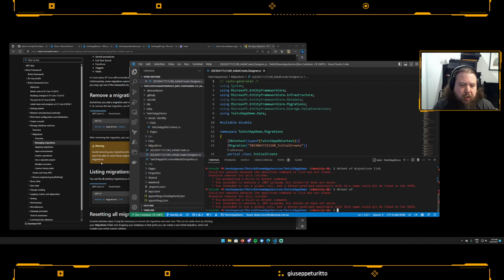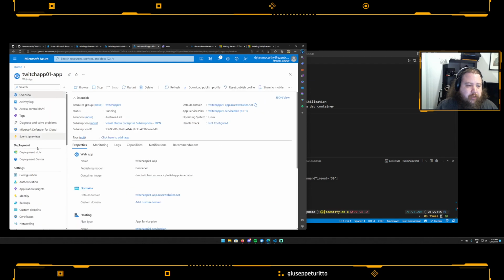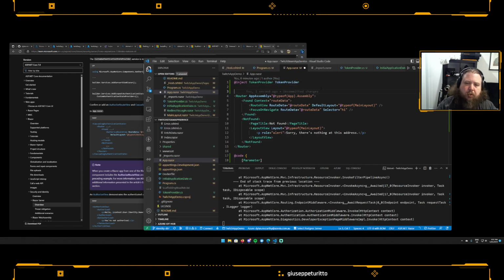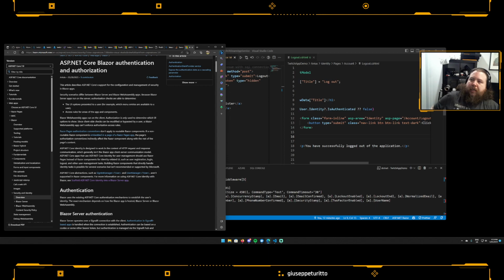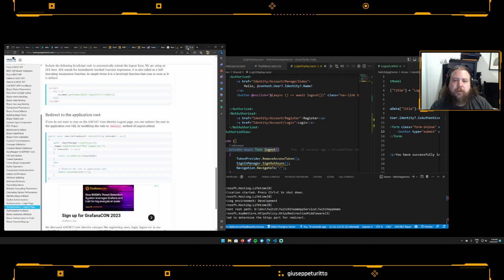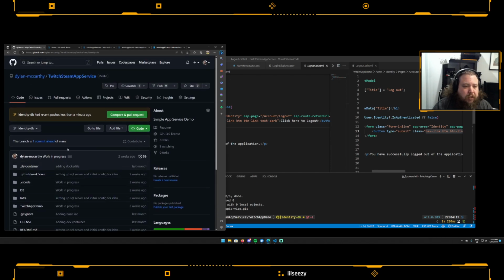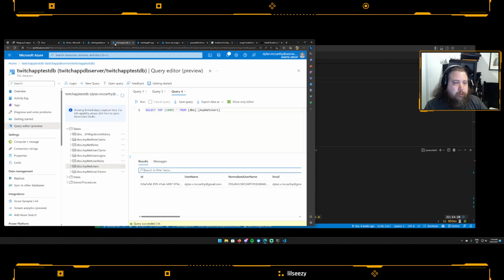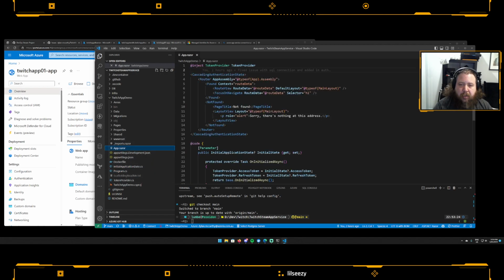DevOps and Chill Monday - Learn and Chill - 1 May 2023